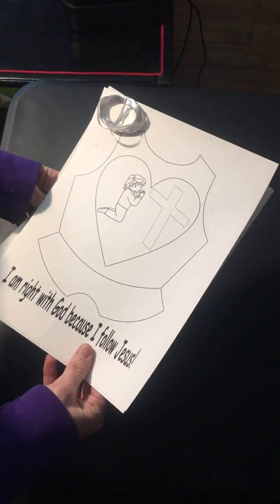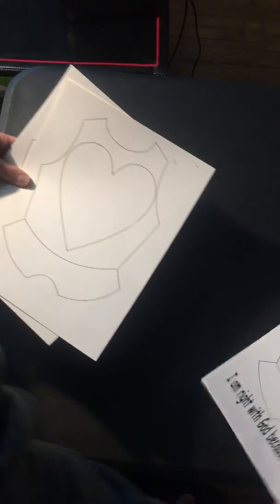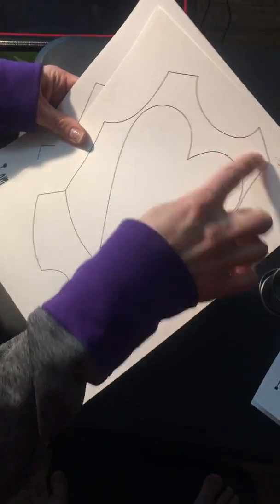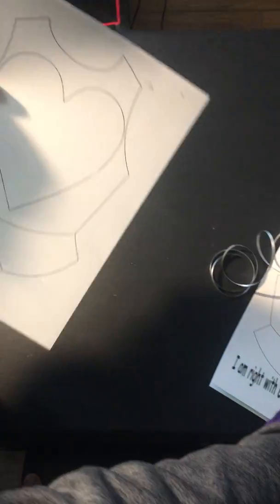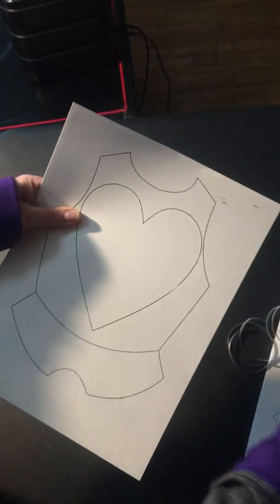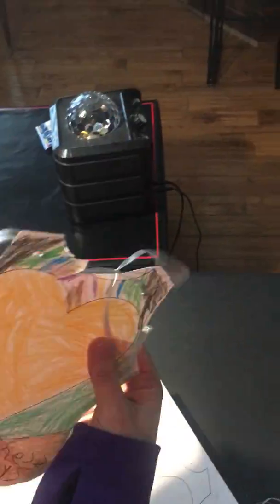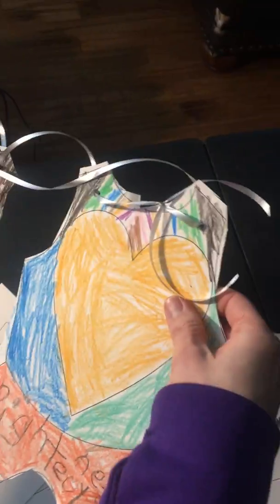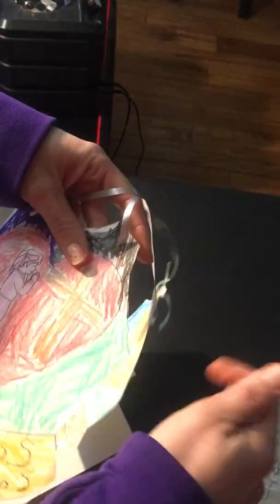Breastplate Craft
Description